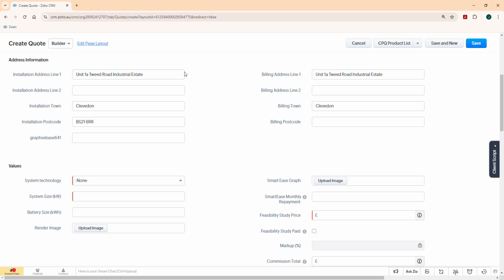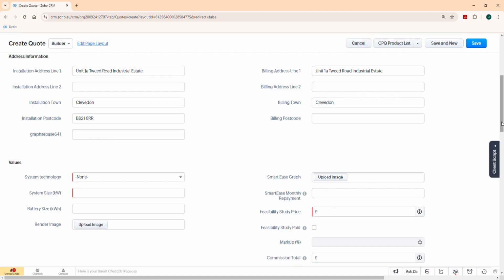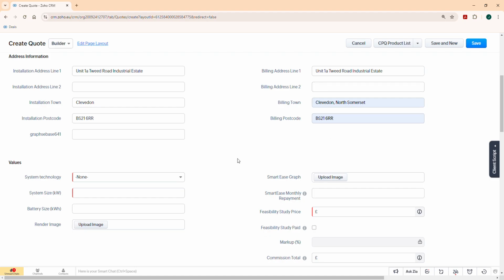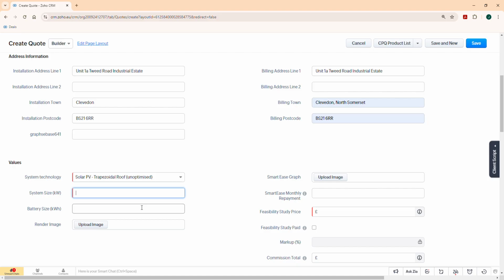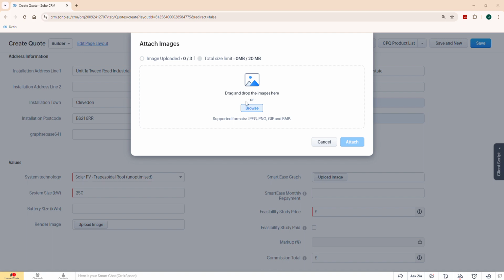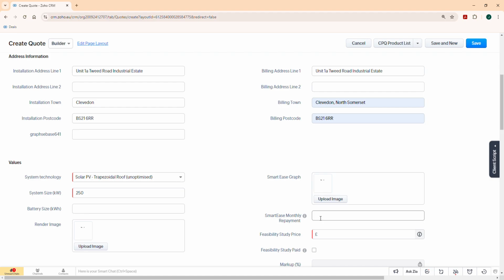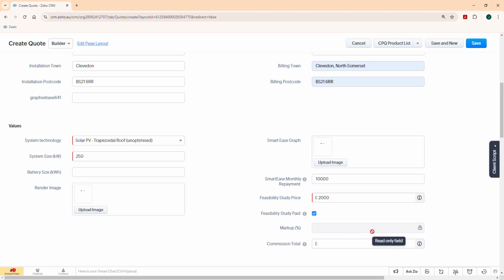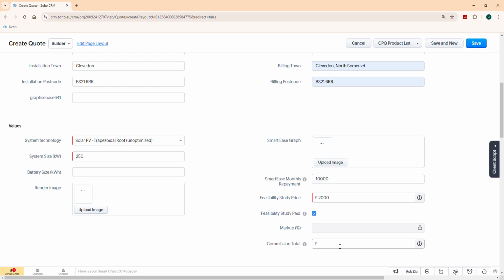2 Complete Address Information section & Values section of Quote